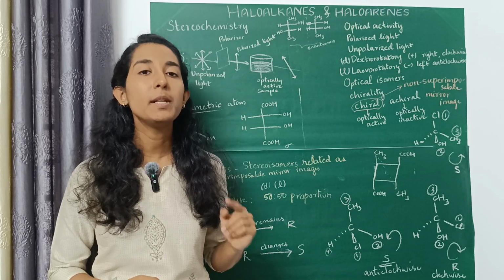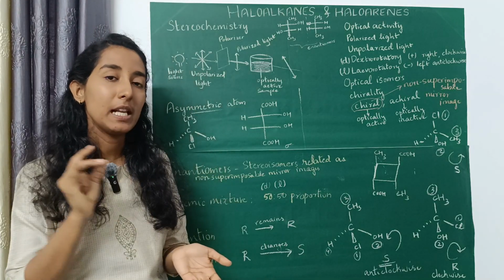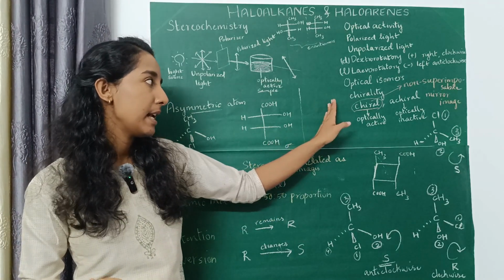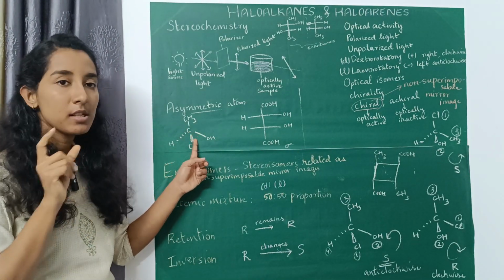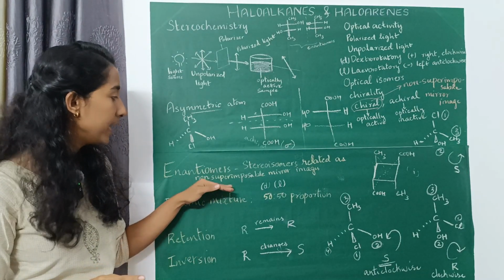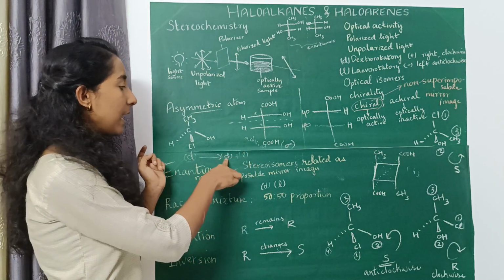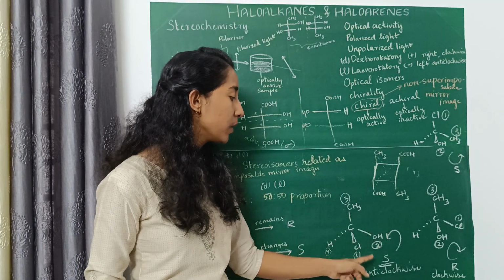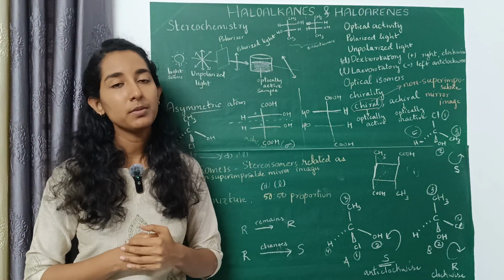Stereochemical Aspects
In this video, we will discuss the Stereochemical Aspects. It helps you understand the stereochemical aspects of nucleophilic substitution reaction in the chapter Haloalkanes and Haloarenes

Topics Covered:

Optical activity and chirality
Chiral carbon (Asymmetric carbon)
Enantiomers
Plane-polarized light
Racemic mixture
Retention and inversion of configuration